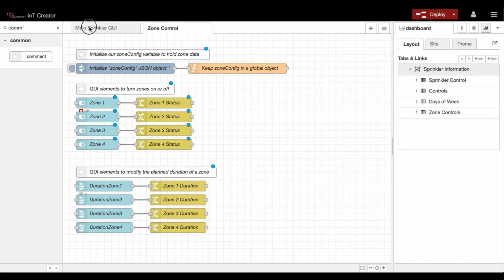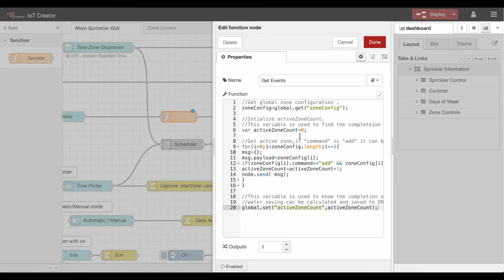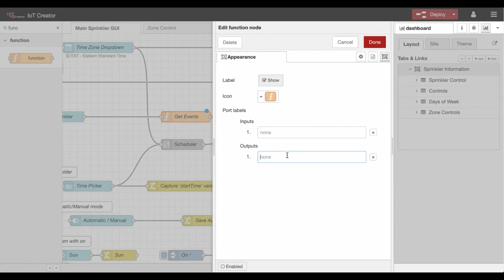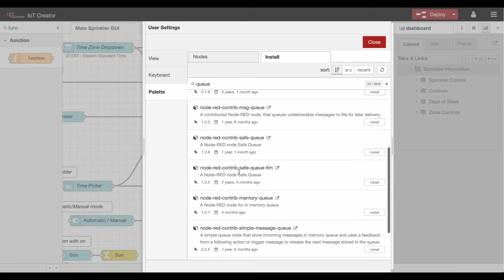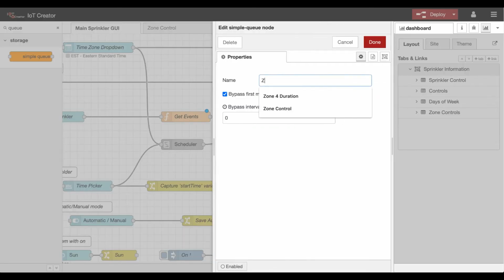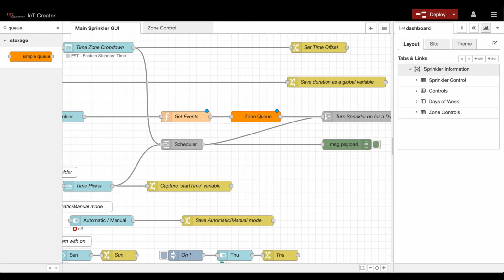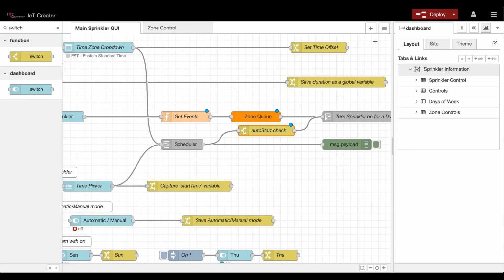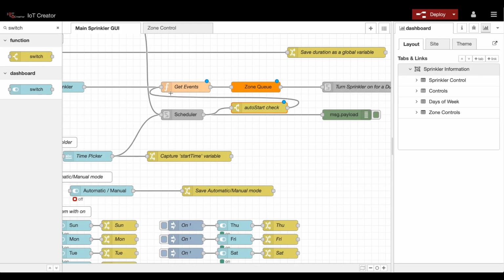Queue the Zones - Part1